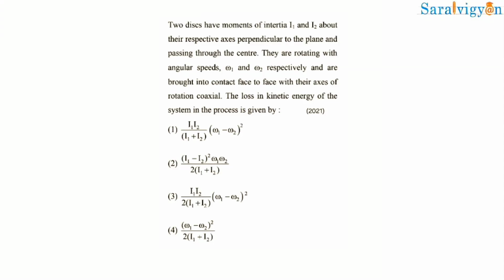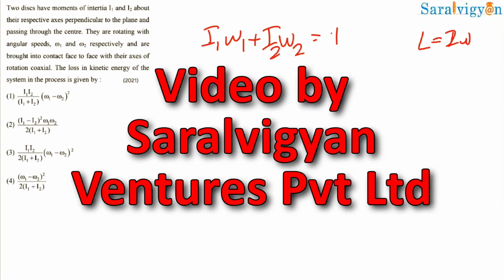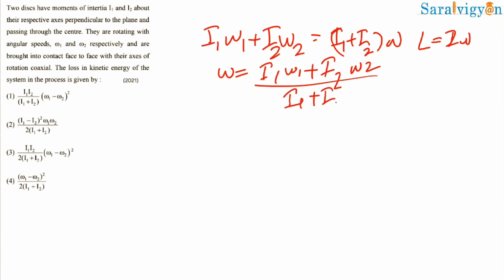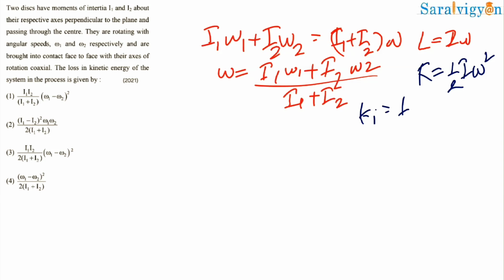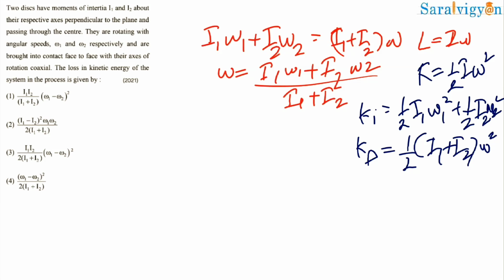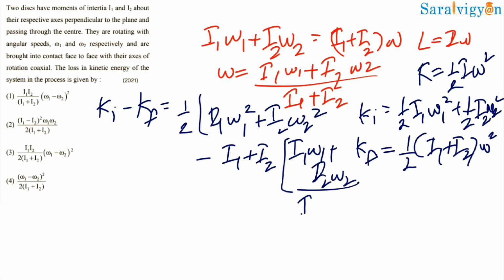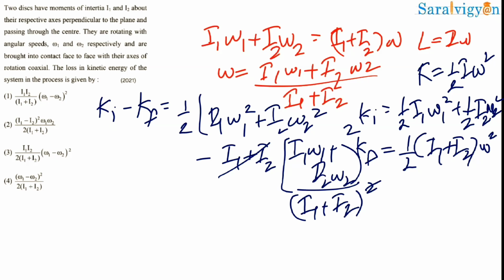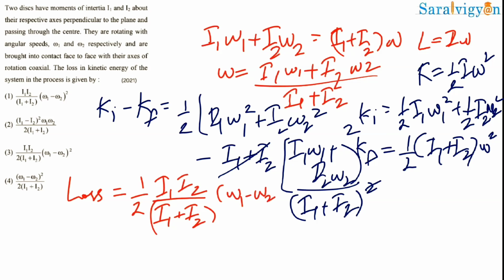JEEM2021 Rotational motion moment of inertia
Two discs have moments of inertia I₁ and I₂ about their respective axes perpendicular to the plane and passing through the centre. They are rotating with angular speeds, ω₁ and ω₂ respectively and are brought into contact face to face with their axes of rotation coaxial. The loss in kinetic energy of the system in the process is given by :

(ω₁-ω₂)² I₁I₂/I₁+I₂
(I₁-I₂)² ω₁ω₂/2(I₁+I₂)
(ω₁-ω₂)² I₁I₂/2(I₁+I₂)
(ω₁-ω₂)² /2(I₁+I₂)

moment of inertia, loss in kinetic energy